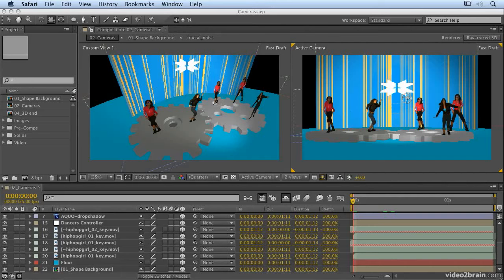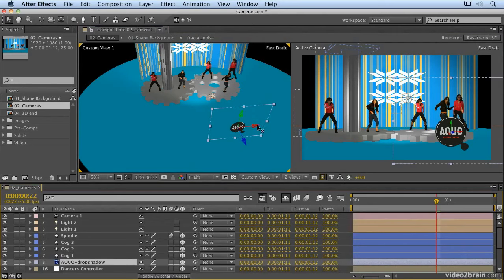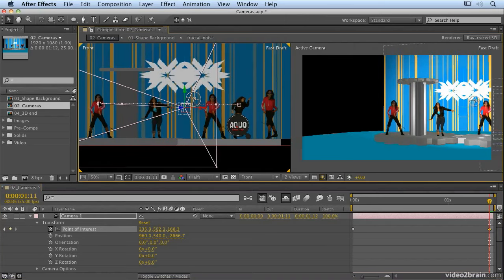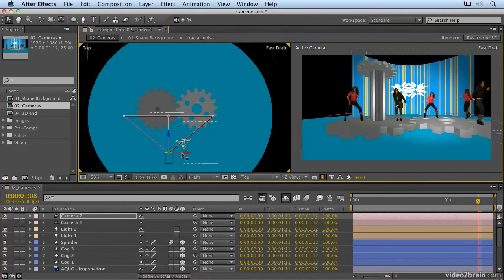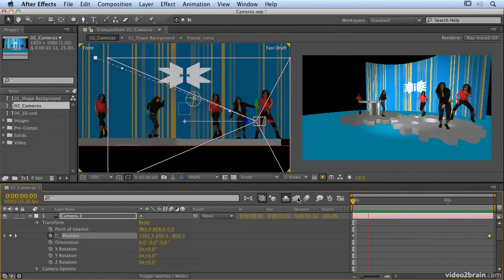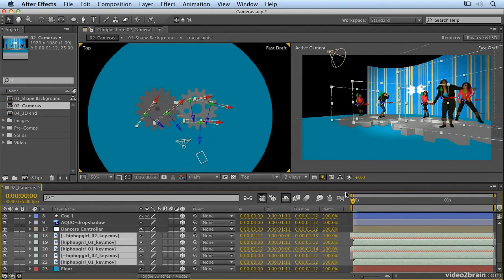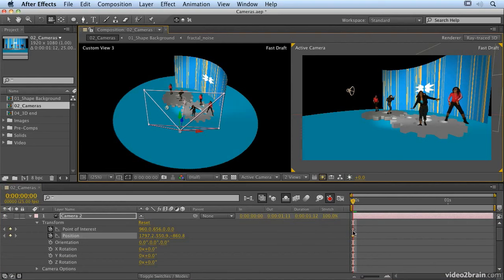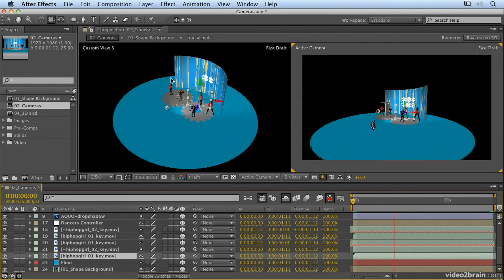After Effects CC Tutorial | 14 Introduction to 3D (5/9)